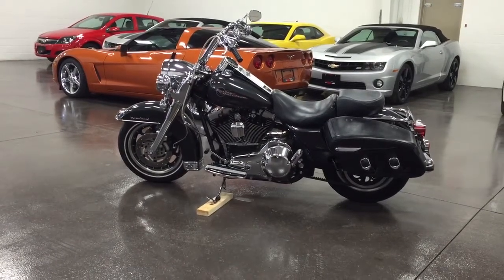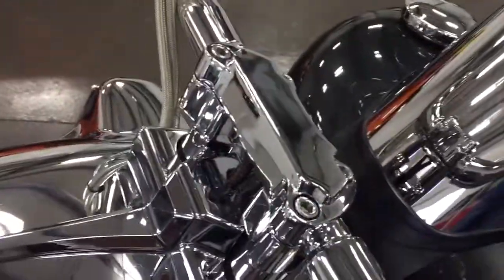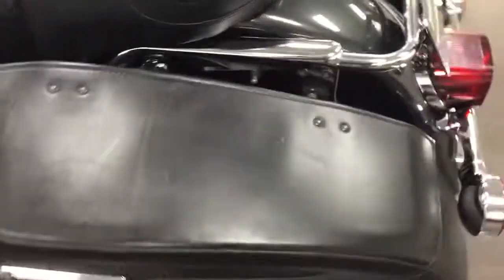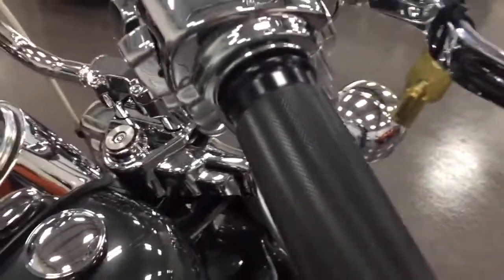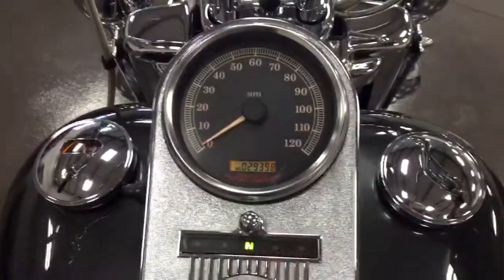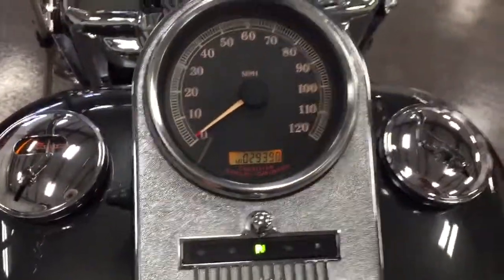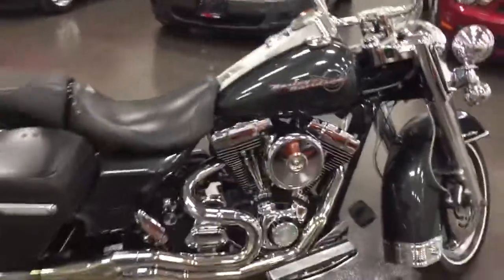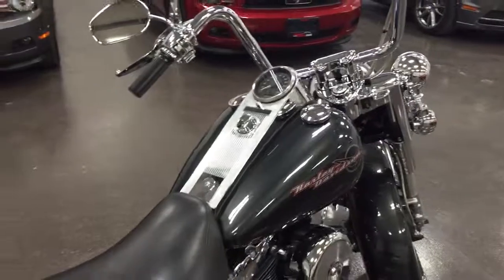2006 Harley Davidson Road King SOLD Munro Motors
Nice Road King with complete chromed front end, leather hard bags with quick release, carburetor, two into one Bassani pipes, high flow breather kit chromed, chromed From Connecticut USA with only 29398 miles. Check us out on youtube;
Delivery is available. As for details